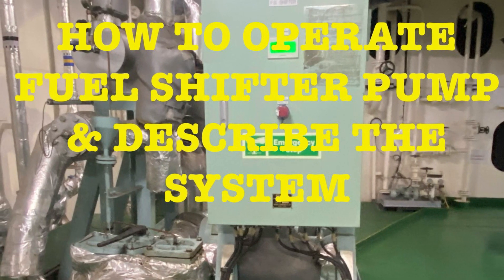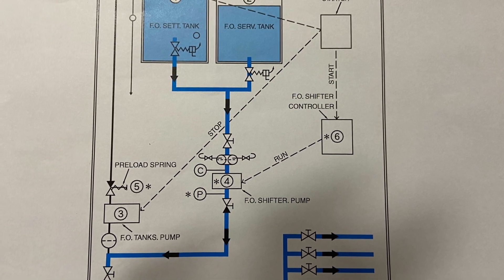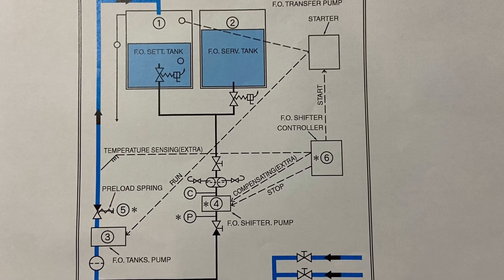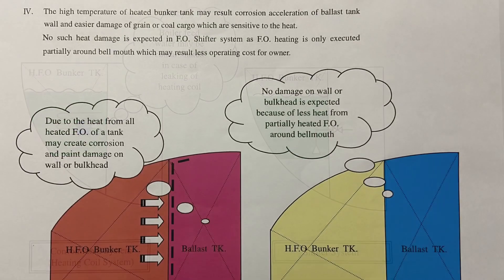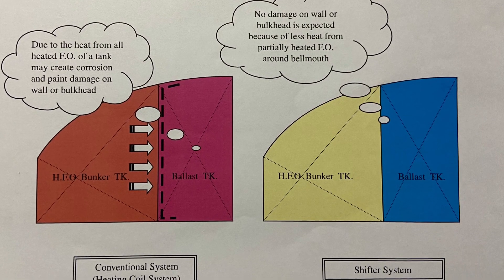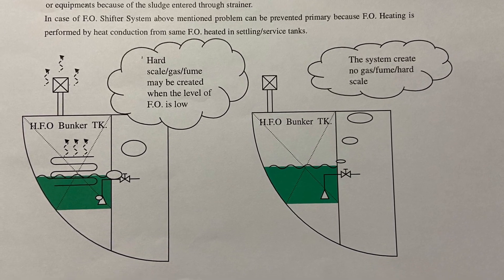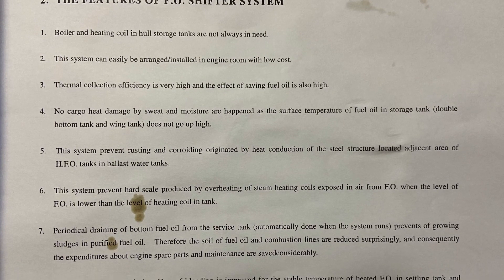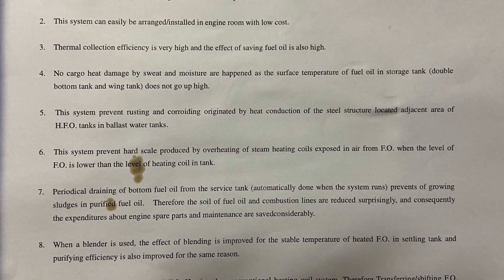Ship fuel oil shifter pump operation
Features of F O shifter pump,how to  starting ,compare heater system and shifter system.benefits